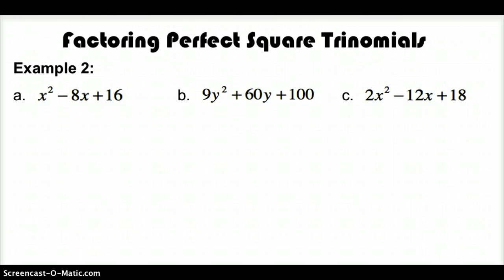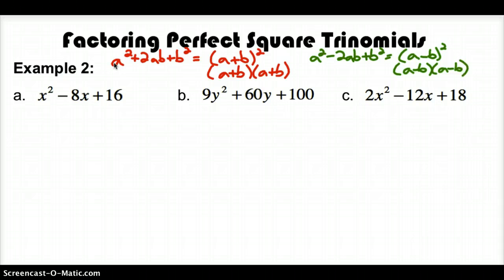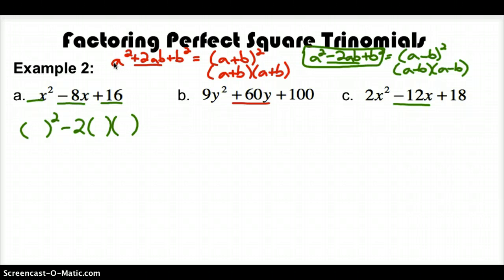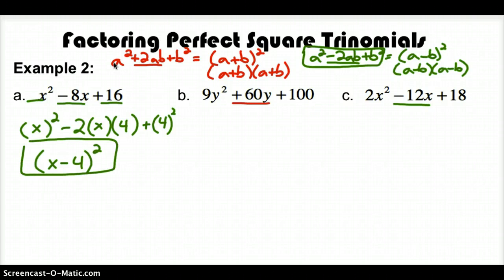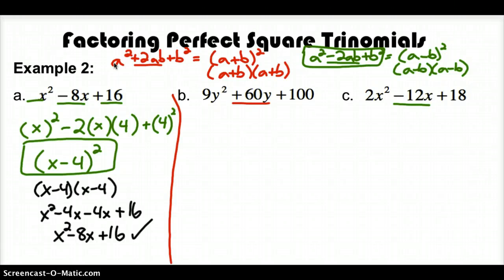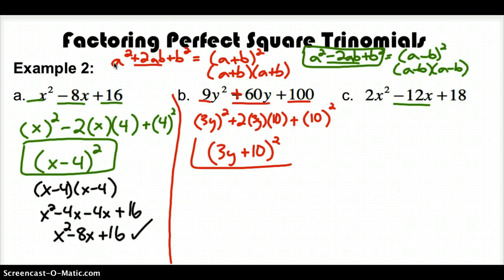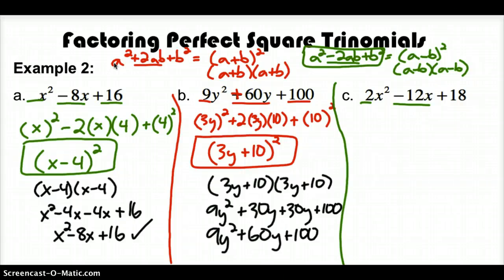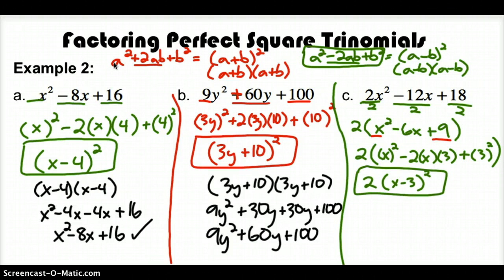Alg1.FactoringPerfectSquareTrinomials.Example2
Example 2 of Factoring Perfect Sqaure Trinomials